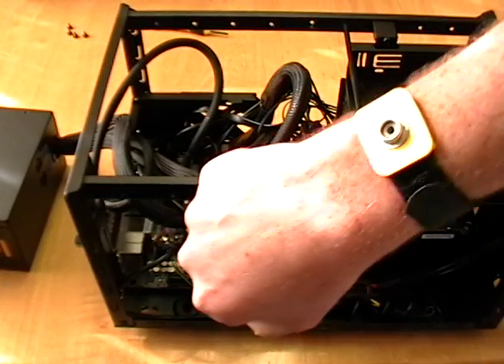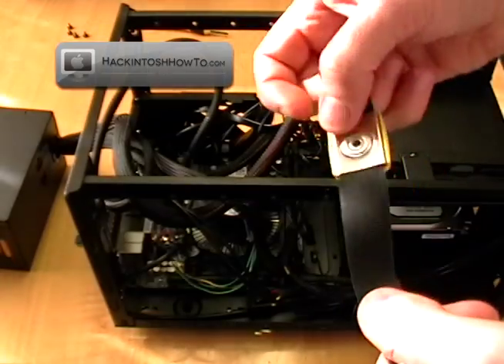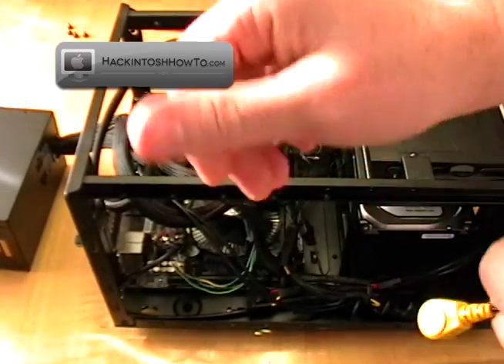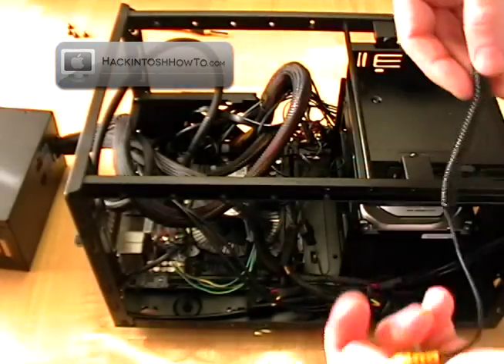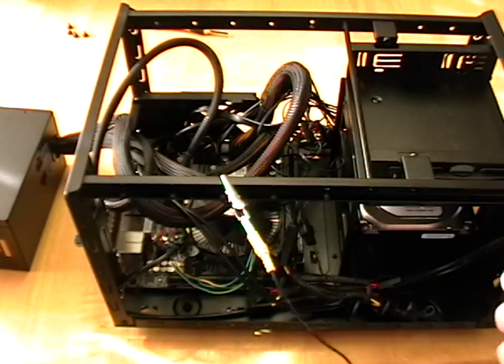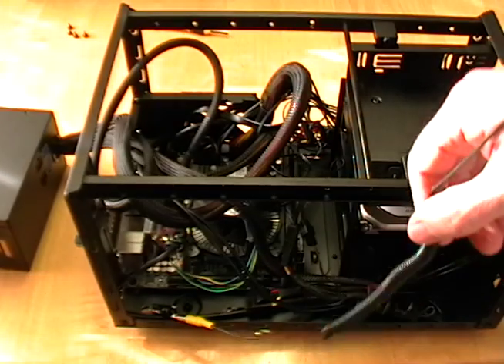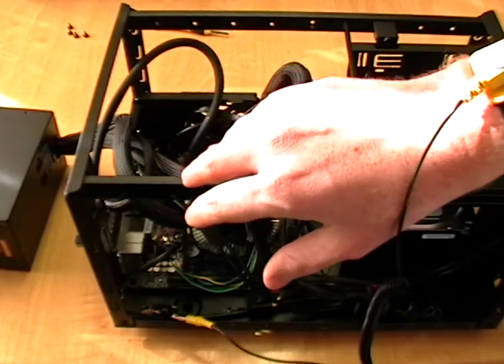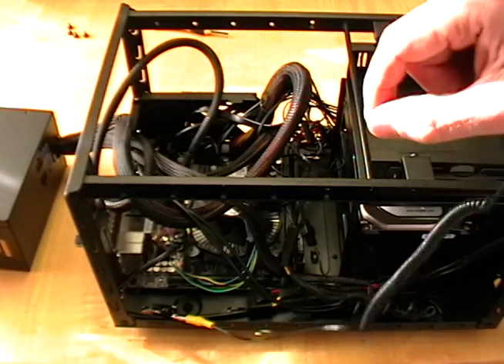How to Use Anti-Static Wrist Strap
Pick up a Anti-Static Wrist Strap for less than $10 on Amazon

This is a how-to guide for an Anti-Static Wrist Strap.  This wrist strap is being used to create a "Mini Deluxe Hackintosh."  You can see a complete list of parts to build the "Mini Deluxe Hackintosh" here: